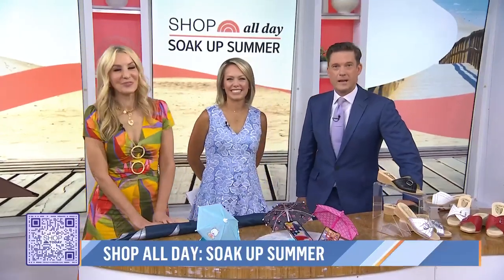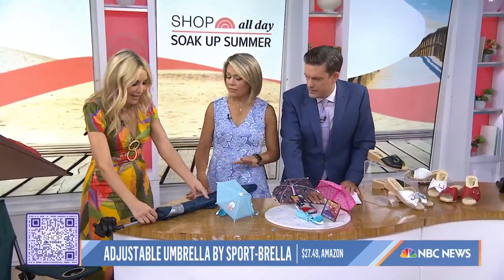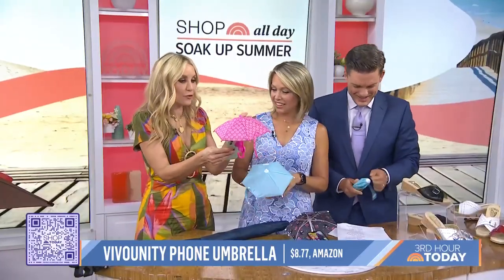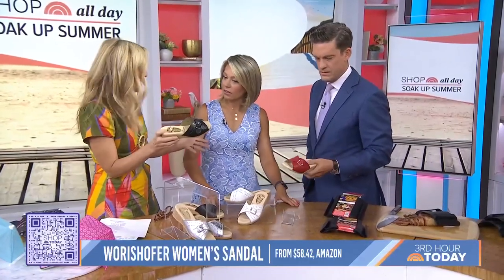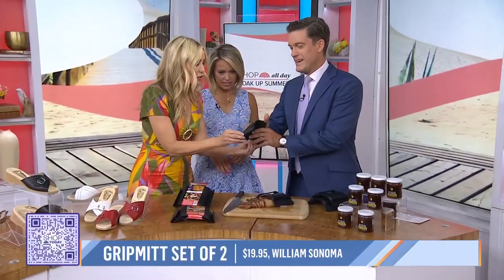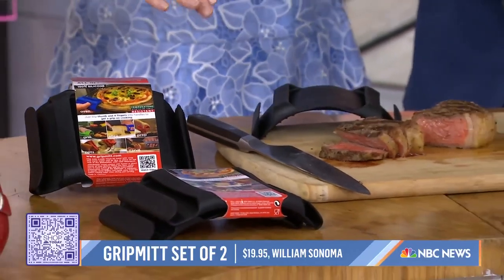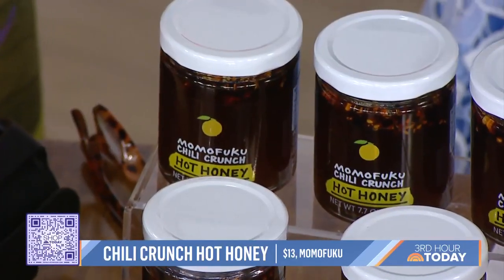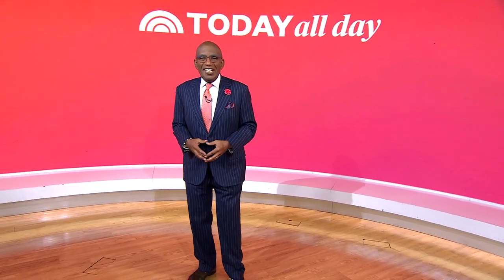Make the most of the outdoors with these summer must-haves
Shop All Day contributor Chassie Post shares the latest summer essentials including a mini umbrella for your phone and a grilling tool you won’t know how you lived without!